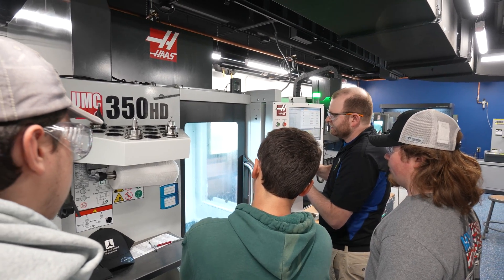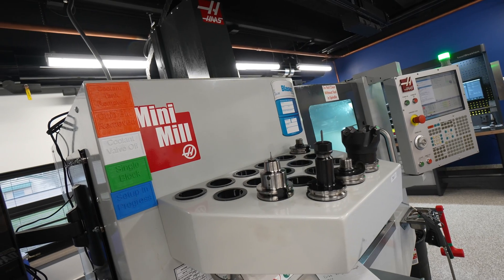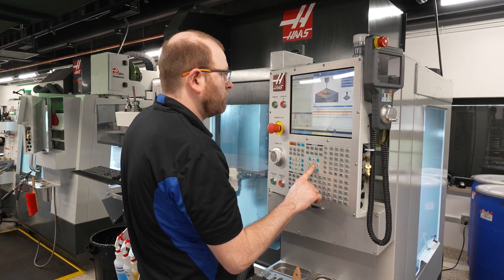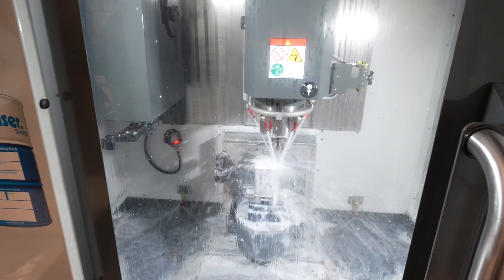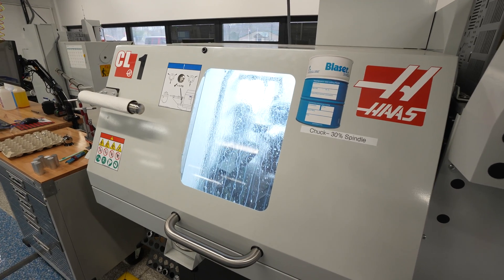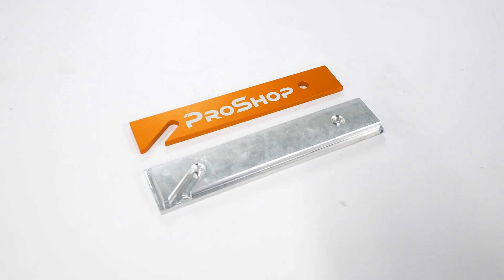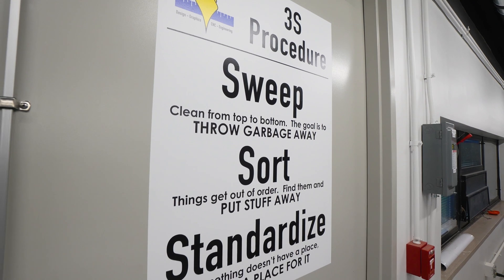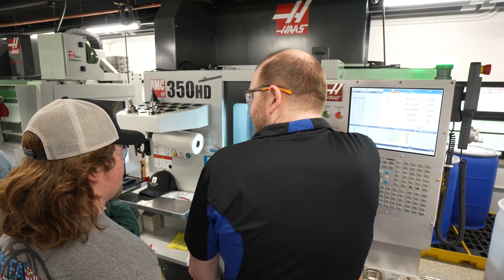Customer Spotlight - Eagle Manufacturing - Haas Automation, Inc.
Eagle Manufacturing, a student run business within Brown County High School, is not your typical high school program. With their well-rounded fleet of Haas CNC’s, they are doing their due diligence to demonstrate modern manufacturing as being a clean, high tech, work environment.
Advisors Chris Townsend and Cheyenne Dinsmore explain Eagle Manufacturing’s unique approach to teaching where each student is an employee with specific job responsibilities.